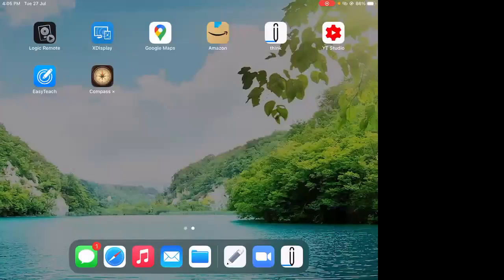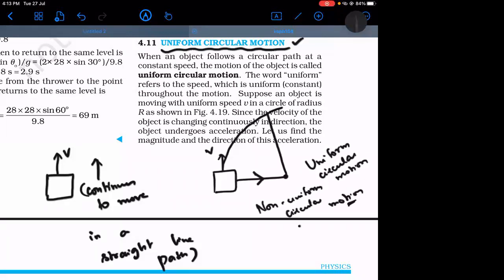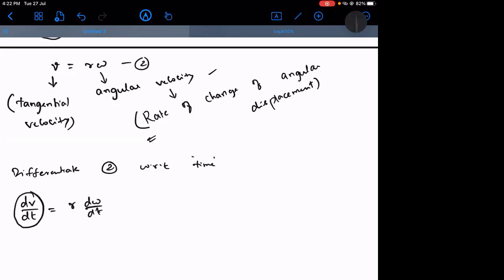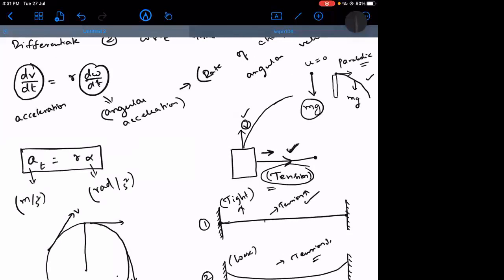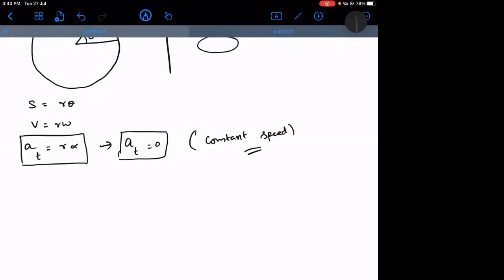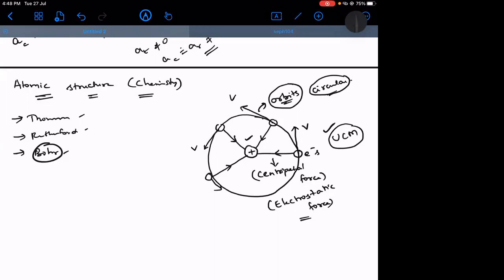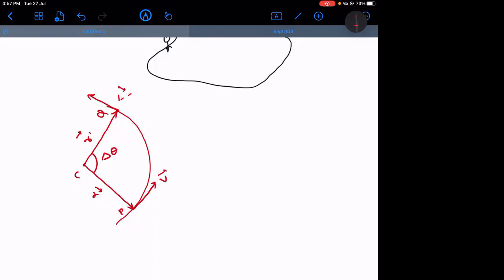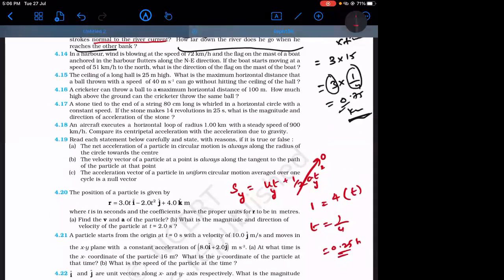XI Physics 27th July 2021